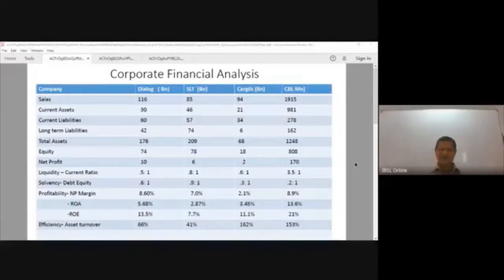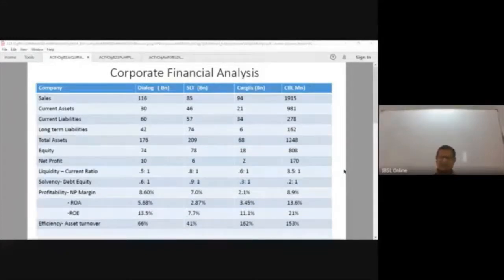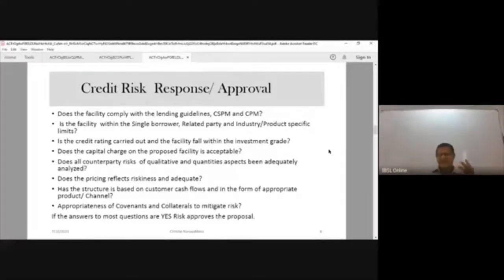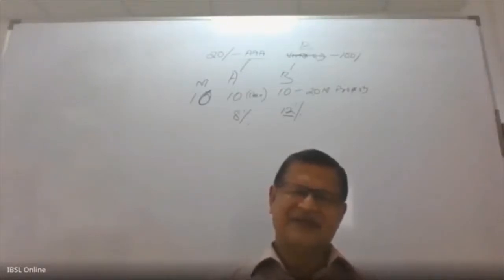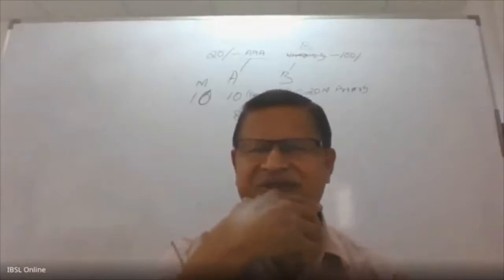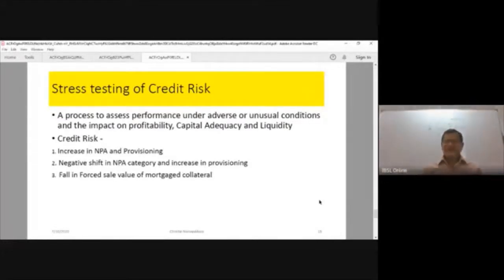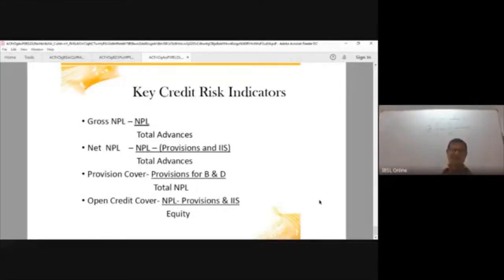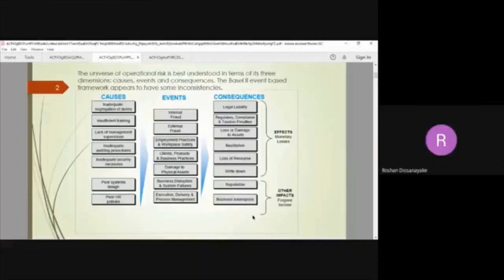PGEDBM RM 26 07 2020